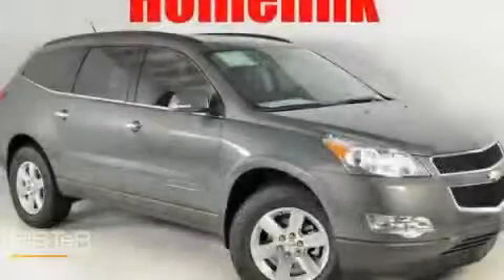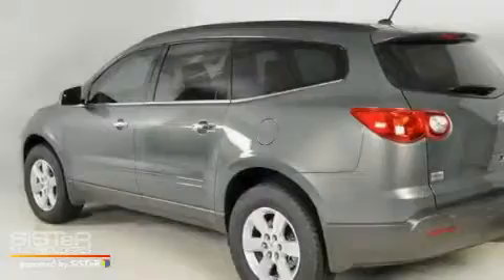2011 Chevrolet Traverse Duluth GA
Year: 2011
 Make: Chevrolet
 Model: Traverse
 Engine: Gas V6 3.6L/220
 Trans.: Automatic
 Exterior: Steel Green Metallic

 http://

 2011 Chevrolet Traverse Duluth GA